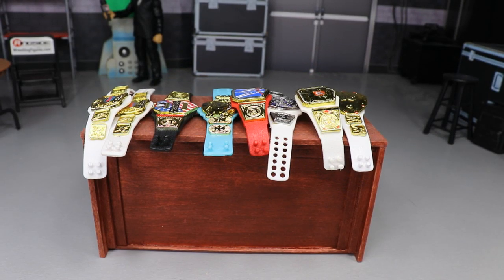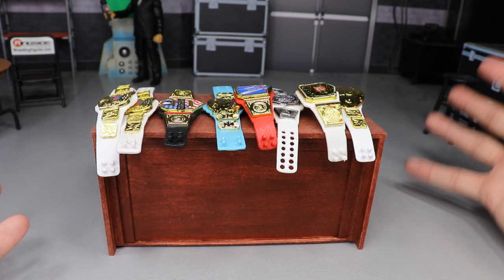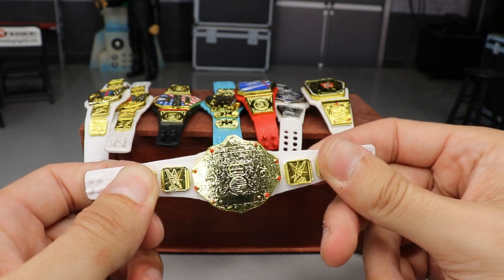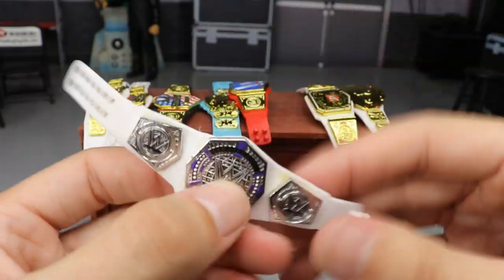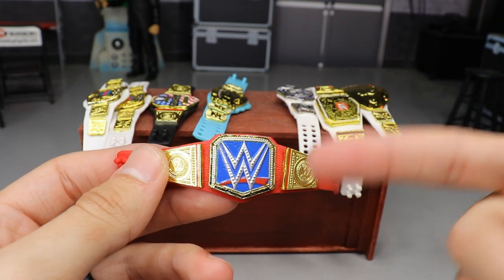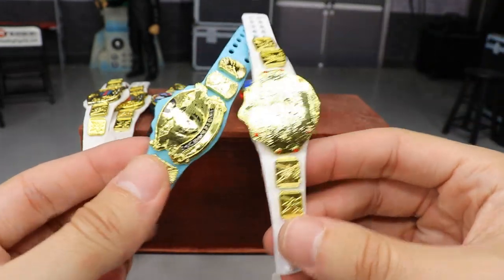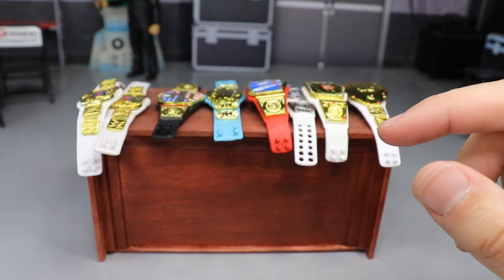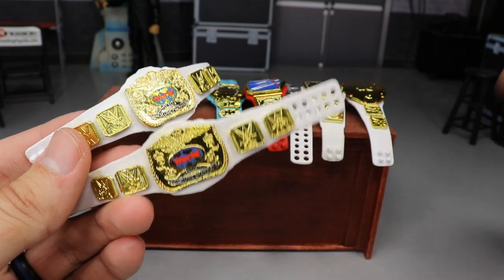CUSTOM FIGURE BELTS YOU CAN MAKE YOURSELF! EP.3!